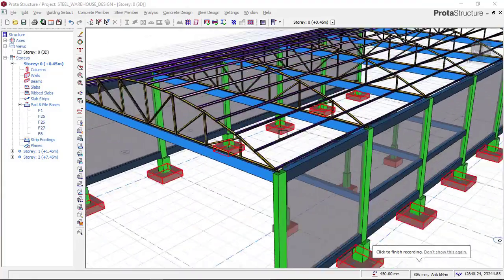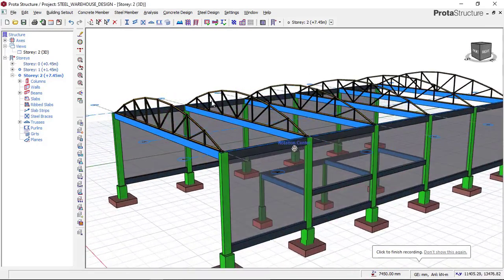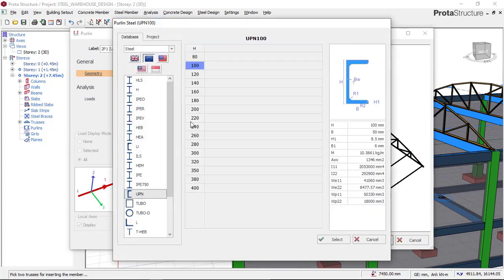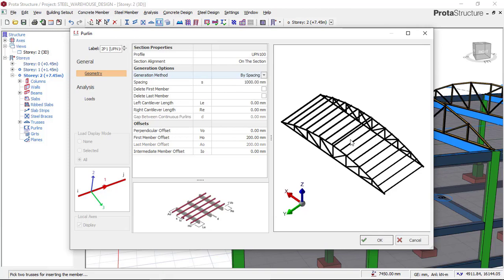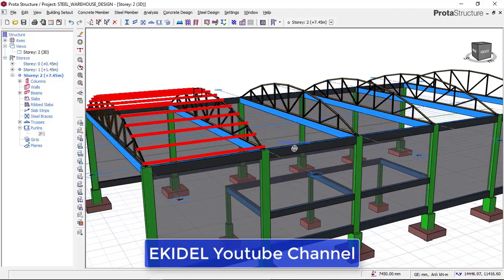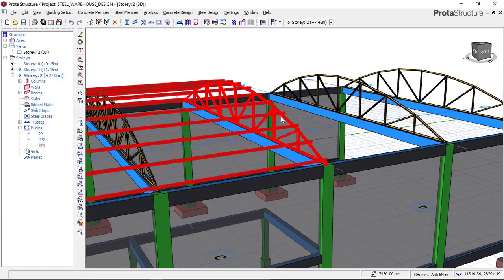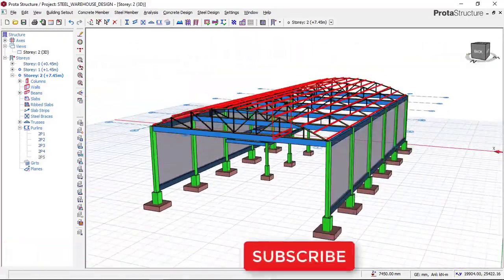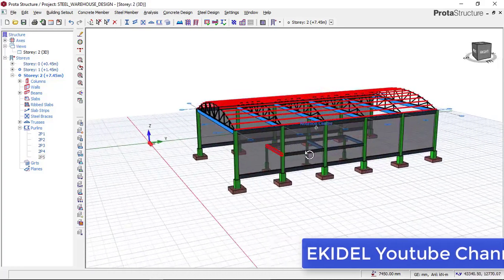How to Insert Steel Purlins on a Curve Truss in Prota Structure.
- Watching all the Parts of this video, You will learn How to Model and Design Steel Structure using Prota Structure software.

- In this video, you will learn how to insert steel purlins in prota structure.

- Next video Bonus:
In my next video i will:
1) Design to ACI Code in prota structure
2) Design to Eurocode in prota structure